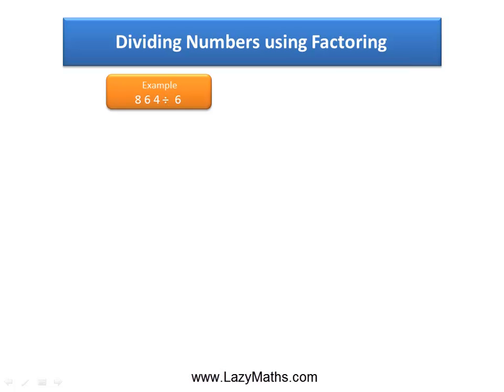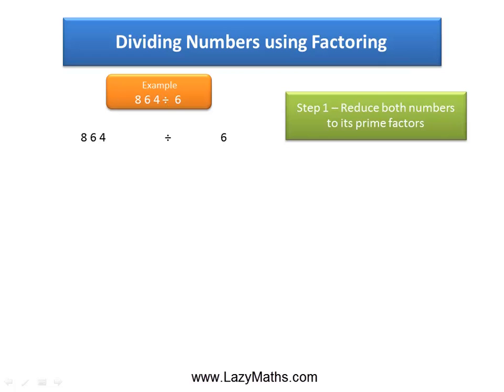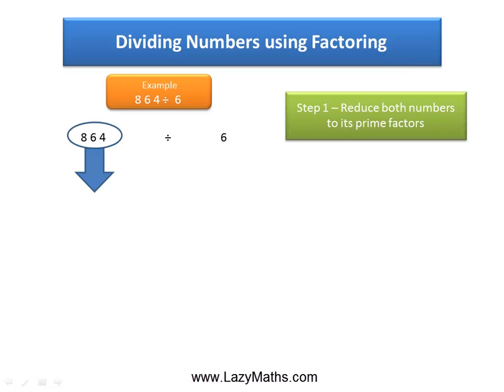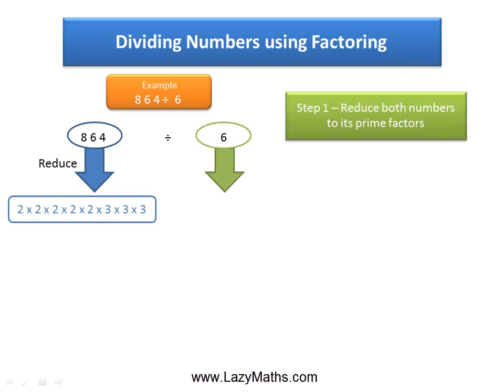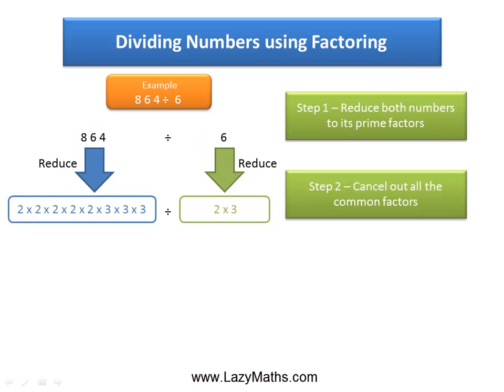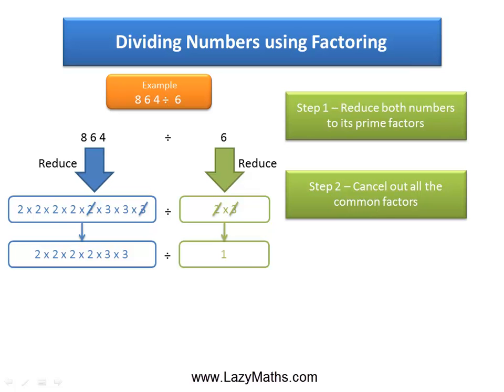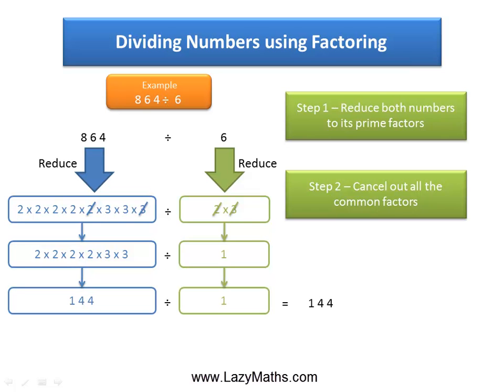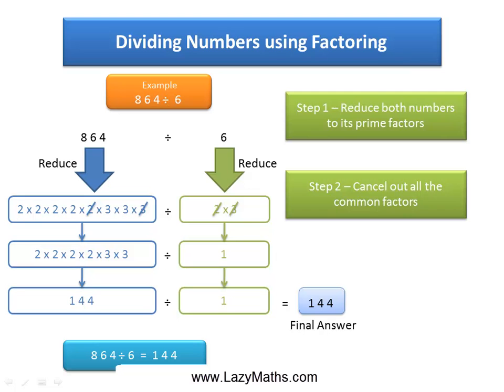Speed Math Shortcut - Dividing Numbers using Factoring: Example 1